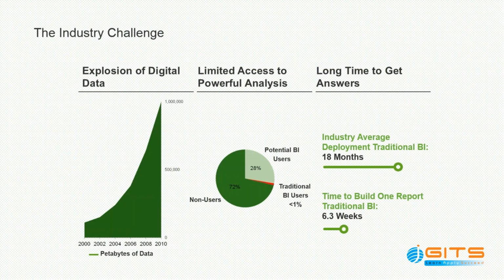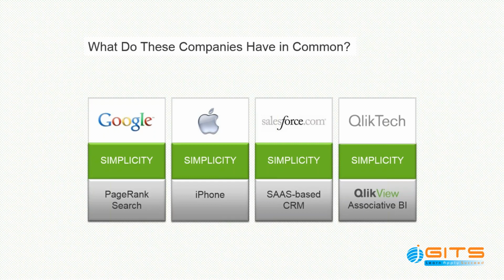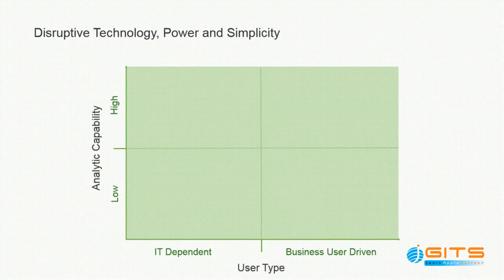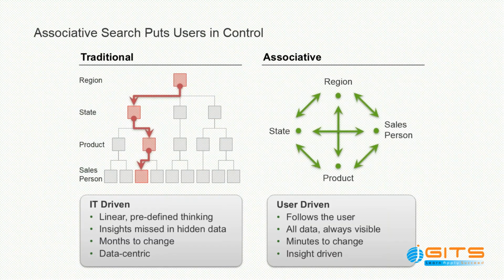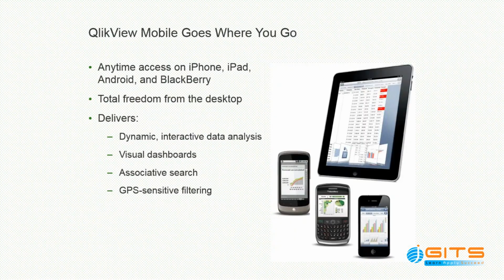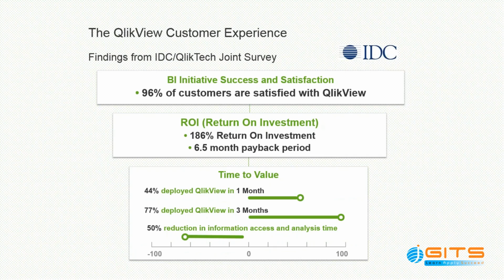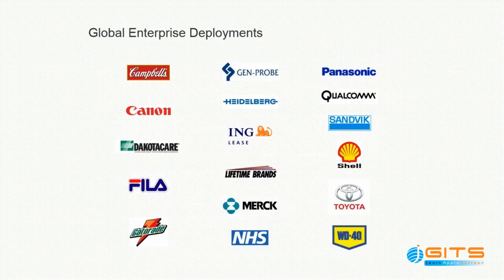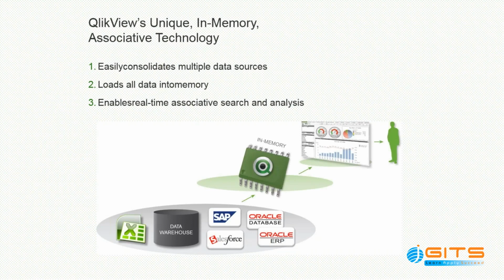QlikView Training Class GITS Bangalore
QlikView Training online Classes Bangalore  By GITS Academy.
 Online class Sample Recording.
LEARNING OBJECTIVE:
QlikView data model in QlikView
Understanding of layout and QlikView application design
How to use of QlikView sheet objects
Visual representation of Data
Visualization design
Develop user-centered workflows
Organize and structure information
Create QlikView applications
Build a QlikView application
Resolve data structure issues
Access the Debugger
Define the advanced uses of the script editor
Use, Transformative Functions in the script